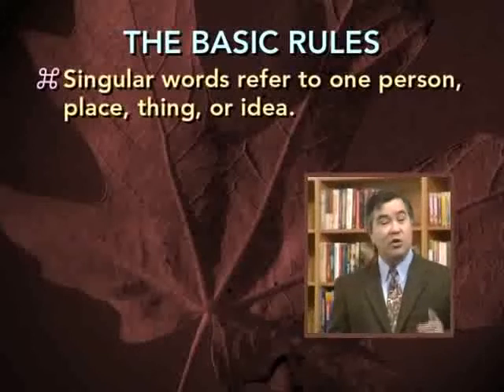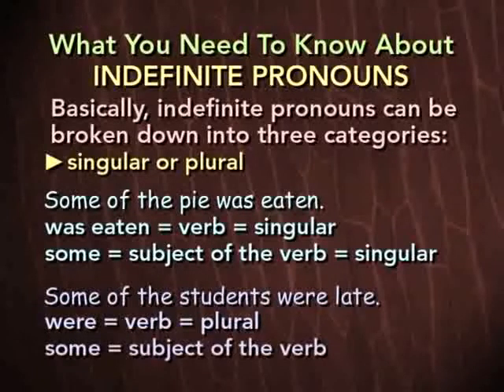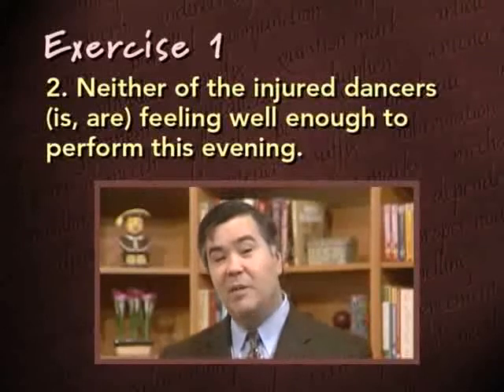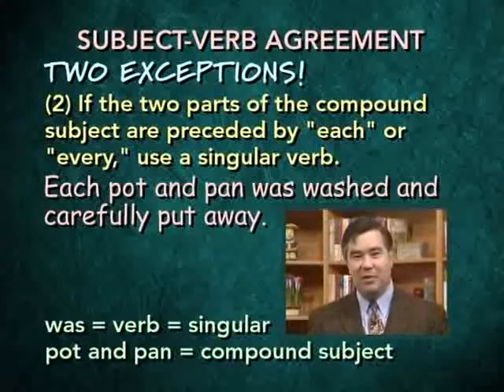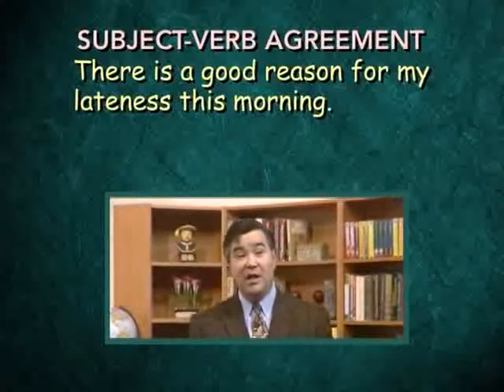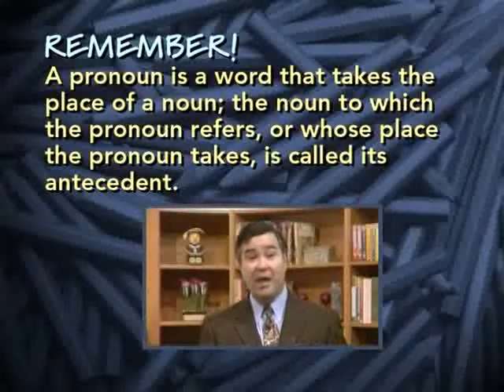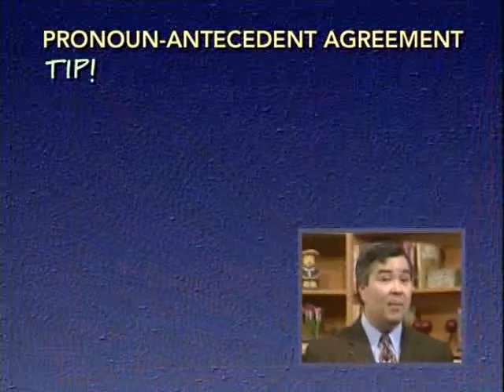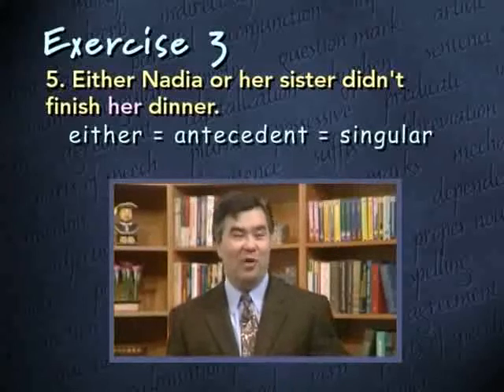Subject Verb Agreement in English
Video Aided Instruction’s English Grammar Series makes the tricky rules of English grammar easier to learn than ever before – whether you’re new to English or you’ve been speaking it for years!
If your nouns, verbs, and pronouns don’t agree, your reader will probably find your sentences hard to understand. That’s because these parts of speech can all be affected by number (singular or plural) and gender (male or female). This unique program will help you master the “art of agreement” so your sen¬tences will be error-free and easy to follow! Before you begin studying, let us make a few recom¬mendations.

First, have a notebook and pen ready so you’re prepared to take notes. You’ll probably want to use the many on-screen graphics to take notes for yourself – when you’re done, you’ll have a notebook on English grammar that you can refer back to again and again.
Secondly, don’t forget to take advantage of your “pause” button while viewing the program. This will allow you to try to complete the exercises in this study guide before you view the answers on-screen.

Finally, don’t try to absorb too much at one time. By viewing the program over a number of short sessions (instead of all at once), you’ll stay “fresher” and retain more of what you learn. And don’t forget: you can review the entire program, or specific sections, as many times as you need to!

Now you can eliminate embarrassing mistakes from your speaking and writing forever. Let Video Aided Instruction be your guide!